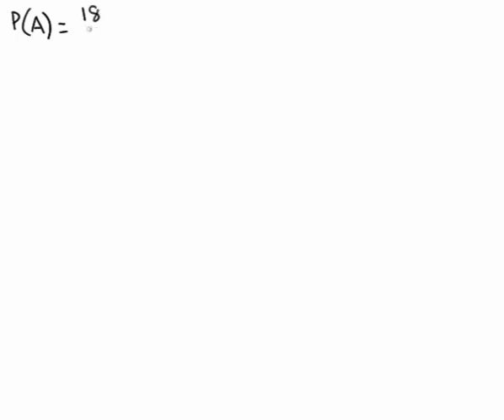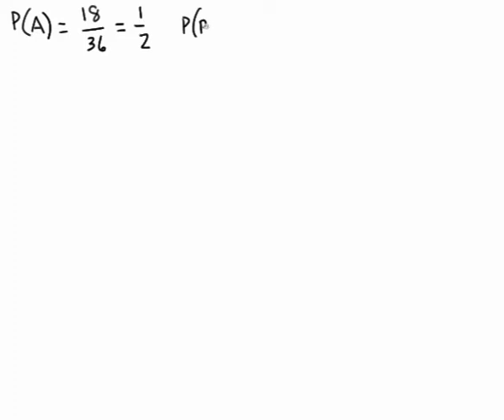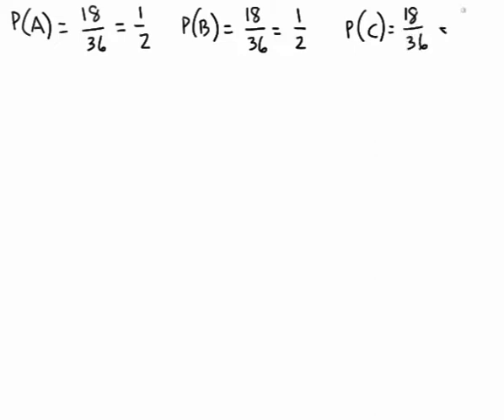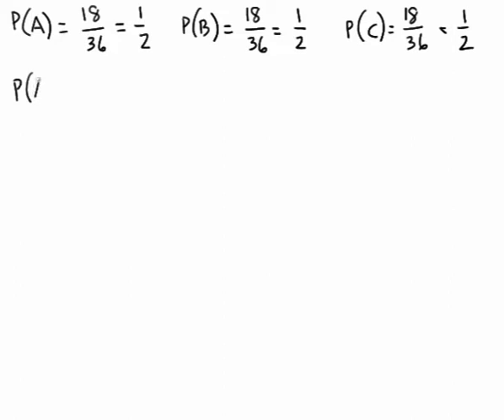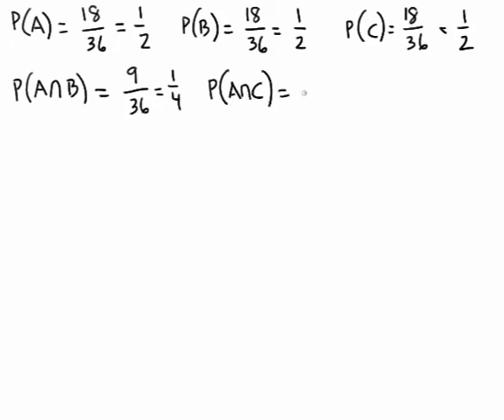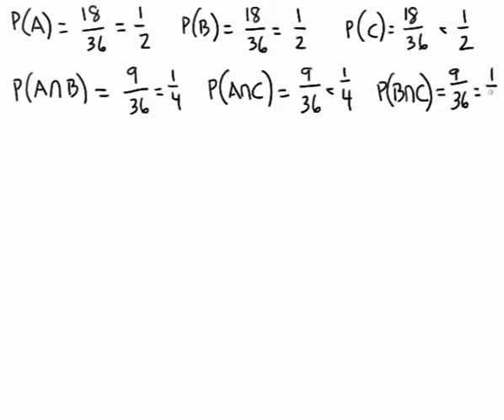Example: Pairwise independence